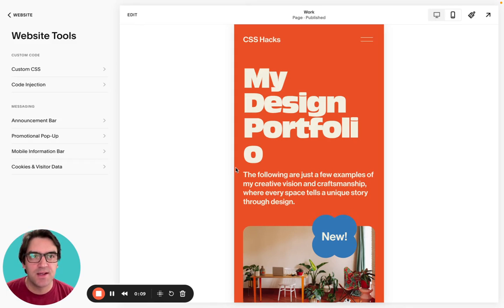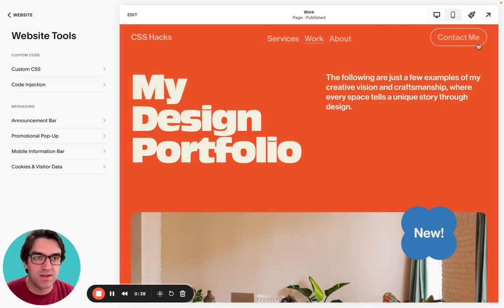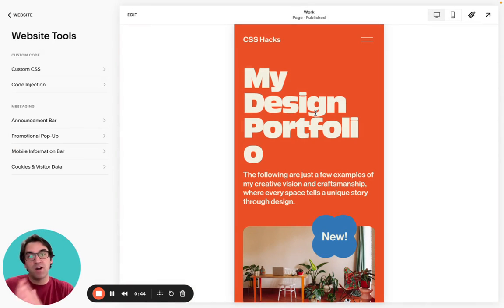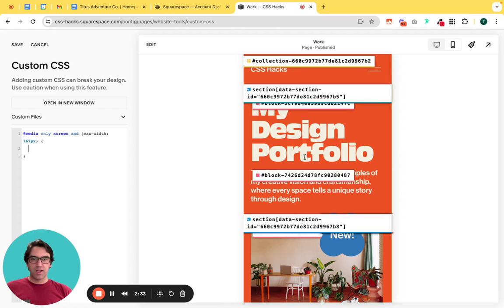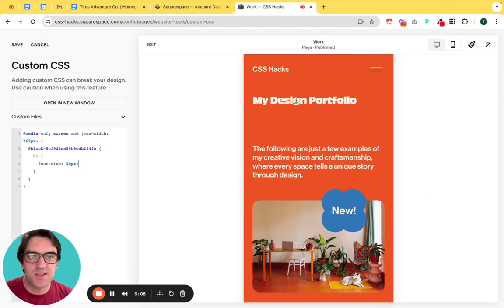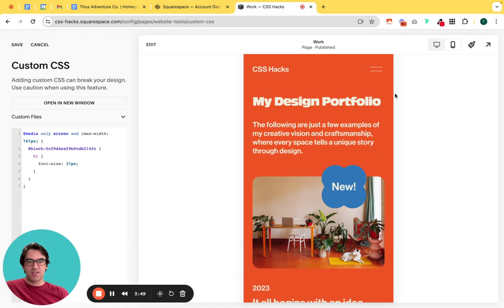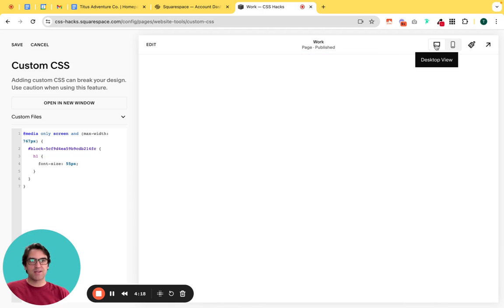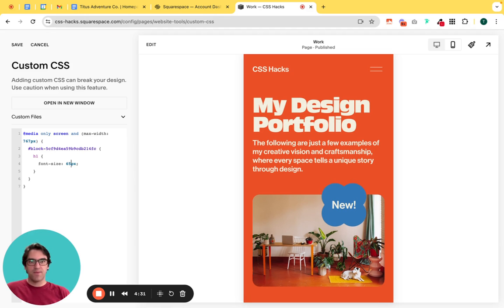Apply Custom CSS to Squarespace on Mobile Only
If you're like me, you probably run across a heading on your Squarespace website that doesn't quite fit right on mobile. Or perhaps you want the mobile version of an h1 heading to display larger on mobile vs. desktop. If either of these scenarios are true, this video is for you!

In this video tutorial, I will walk you through the step-by-step (SIMPLE!) process of adding css code to your Squarespace CSS editor to target block ID's on mobile only. Meaning, whatever code you add through this video tutorial will only change the size of your fonts on mobile, not desktop.

So buckle up and get ready for the easiest tutorial you've ever seen on quickly customizing your Squarespace site with ease.

Hire Me to Build Your Squarespace Website! 👇

Hi, I'm Travis Vance, Squarespace Expert and founder of Coyote Moon, a Squarespace web design studio.

I have built 50+ Squarespace websites for clients across multiple industries, from non-profits all the way to Fortune 50 companies. I am also a 7+ year former Squarespace employee, Squarespace Marketplace Expert, Squarespace Circle Member, and Six-Figure Design Club Certified - meaning you get an unrivaled experience - and a flawless website.